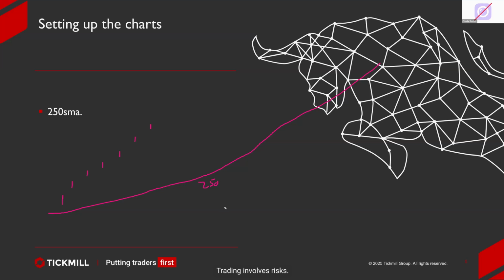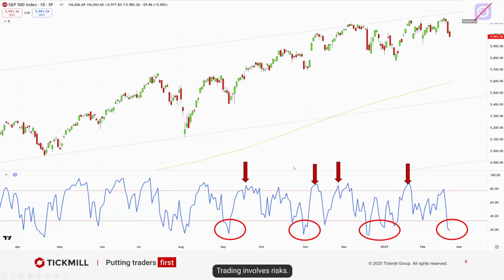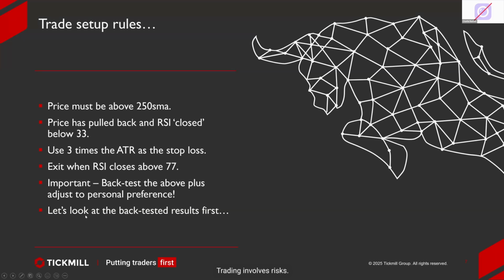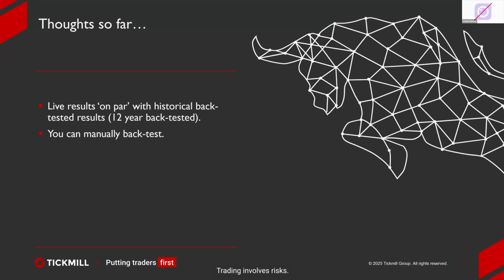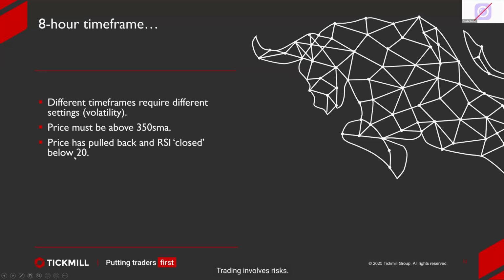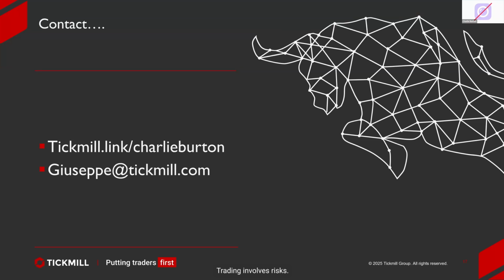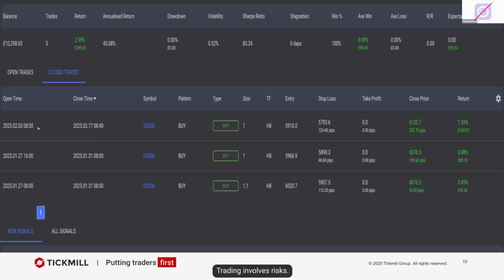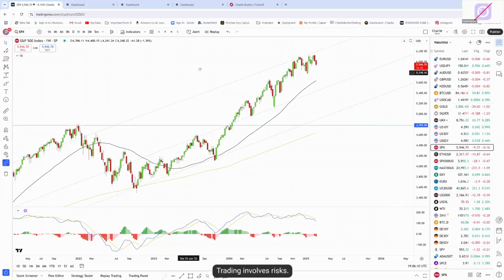Swing Trading the S&P 500